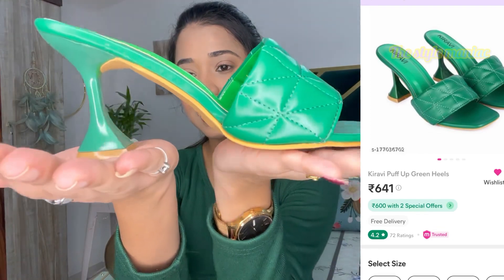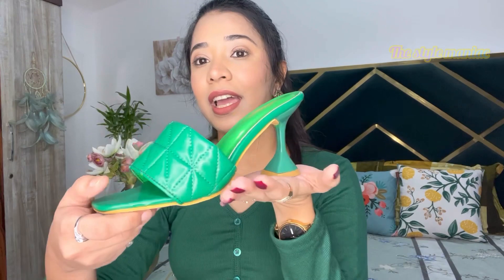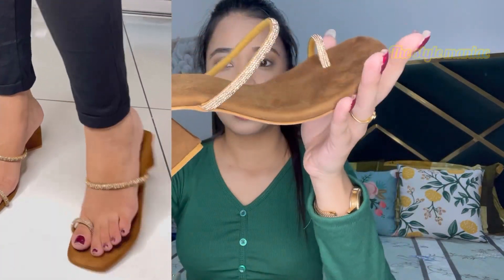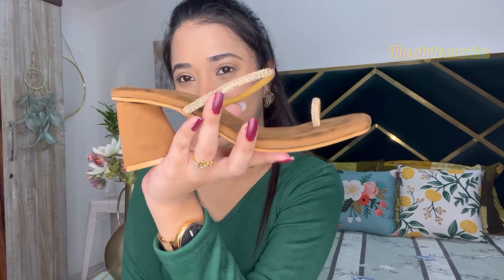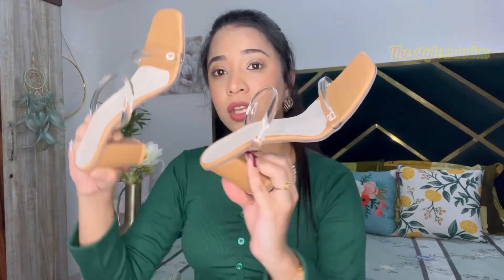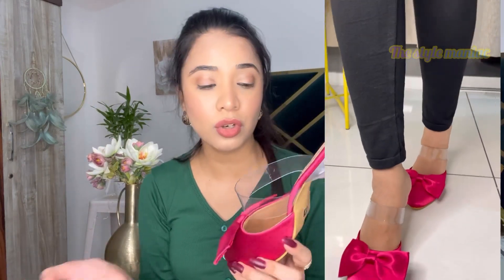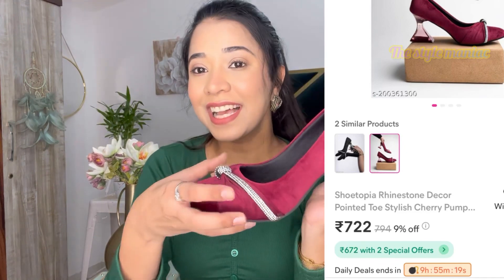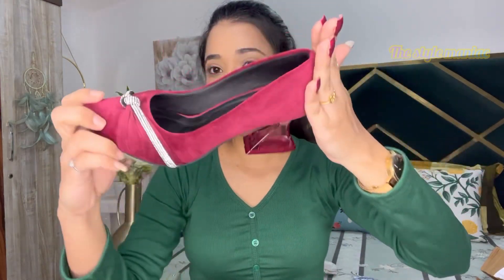HUGE *MEESHO FOOTWEAR*Haul | STARTING 189 RS | HEELS | DREAMY HEELS 👠 🤫 Trendy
Pumps | Block heels | Transparent Heels | Latest Meesho Haul | Footwear Haul | Meesho Footwear

Product links🌸

CYA ALL SOON IN MY NEXT VIDEO...TATA//

🌸Copyright: All the contents of this channel are made by the channels Owner Navita. Do not copy or use any content without permission